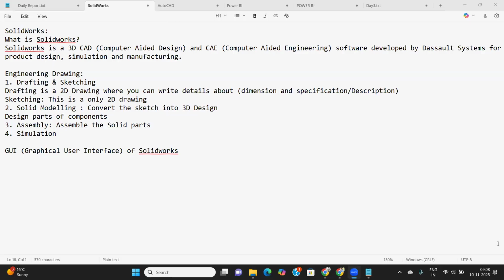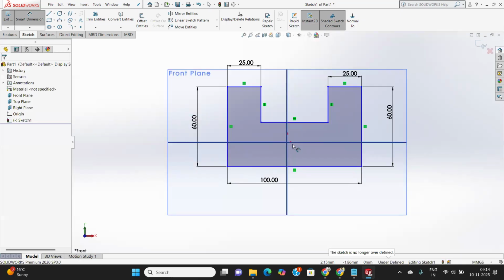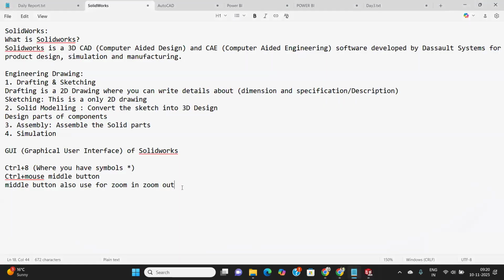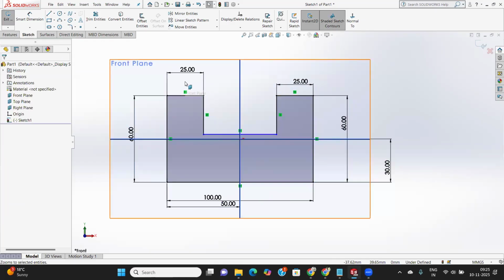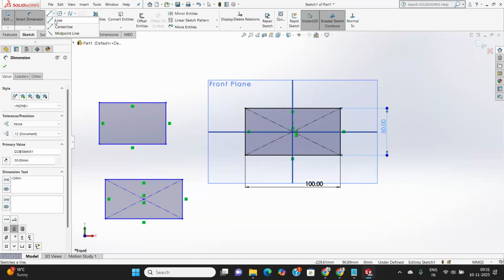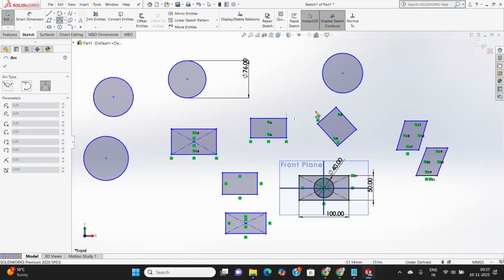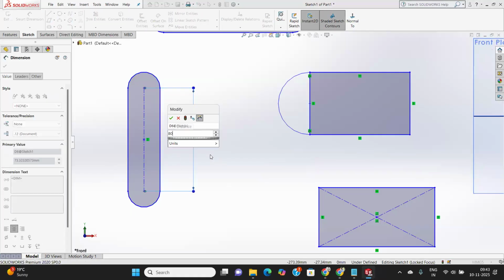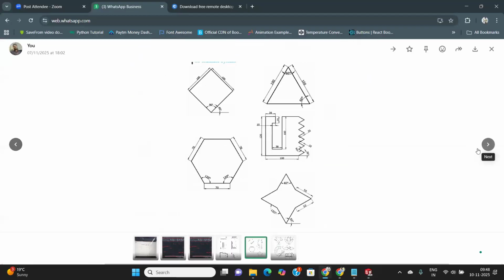SolidWorks For Beginners: Essential Sketch Tools (Line, Slot, Rectangle) & Smart Dimension | Part 01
Welcome to the most important class in your SolidWorks journey! 🛠️ Sketching is the foundation of all 3D modeling, and this English tutorial gives you a comprehensive, beginner-friendly guide to the essential tools.

We break down how to use key **Sketch Module** tools accurately and introduce the crucial concept of **Smart Dimensions** to control your designs precisely. Plus, learn efficient **Object Selection** methods to speed up your workflow.

**What You Will Master in This Class:**

* **Line, Circle, Rectangle, Arc, and Slot Tools:** Learn how and when to use each geometry tool effectively.
* **Smart Dimensions:** Understand how dimensions control shape and size, and how to create fully-defined sketches.
* **Geometric Relations:** A brief look at how relations (like Coincident, Tangent, etc.) lock your sketch in place.
* **Efficient Object Selection:** Tips and tricks for selecting multiple entities quickly using Window and Cross selections.

Let me know your biggest sketching challenge in the comments below!